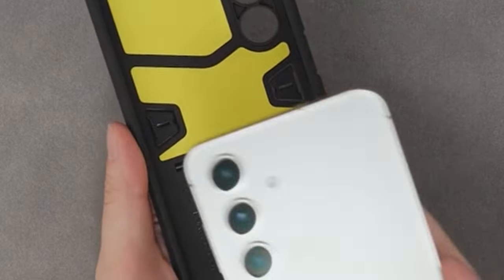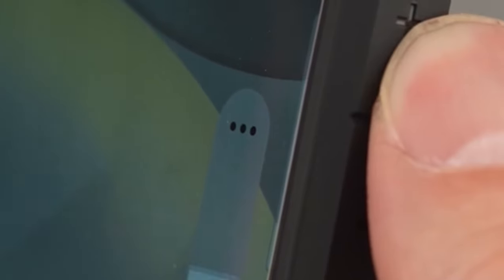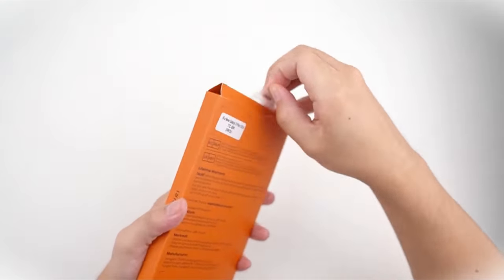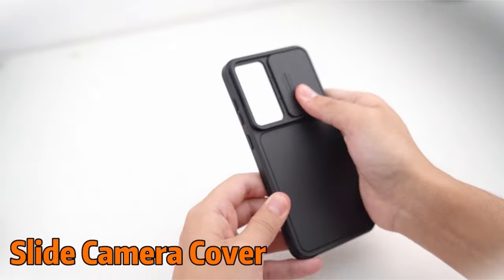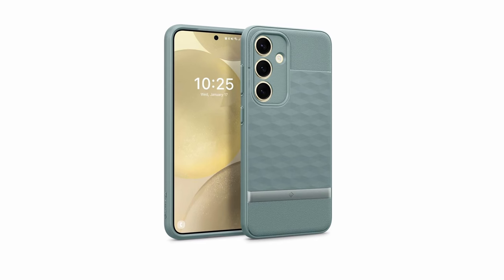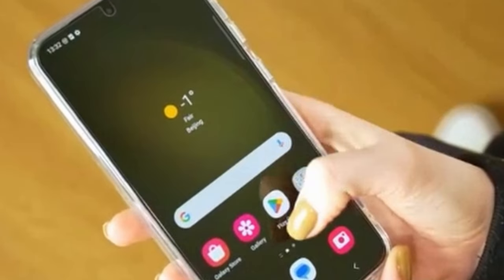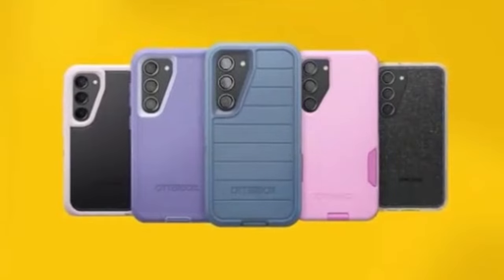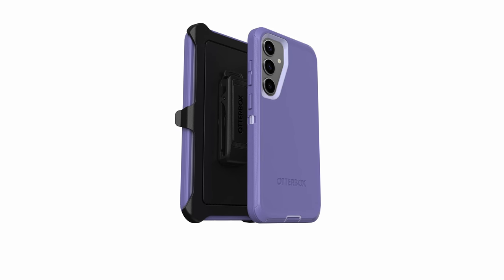Galaxy S24 Plus Cases! 🔥🔥✅ Top 5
Welcome beautiful people, Let's talk about the galaxy s24 plus cases! I have made a list of the galaxy s24 plus cases which will help you decide which one to choose.

Quick Links:✔
   introduction 0:00

I have prepared this video guide for the galaxy s24 plus cases to give you the ins and outs to help you make the right choice. So let's get started.
The Galaxy S24 Plus is a premium smartphone with a stunning design and powerful specifications. To protect your investment, it is important to choose a case that will keep your phone safe from scratches, drops, and other damage. There are many different types of cases available for the Galaxy S24 Plus, so it can be difficult to decide which one is right for you. In this video, we will review some of the best cases on the market and help you choose the perfect case for your needs.
The Spigen Tough Armor Case is a robust and reliable option for safeguarding your Galaxy S24 Plus. Constructed from a combination of PC, TPU, and Impact Foam, this case offers exceptional durability and protection against accidental drops and shocks.

AllCasesHere is a participant in the Amazon Services LLC and other affiliate Associates Program, an affiliate advertising program designed to provide a means for sites to earn advertising fees by advertising and linking to Amazon and other platforms. As an Associate, I earn from qualifying purchases.